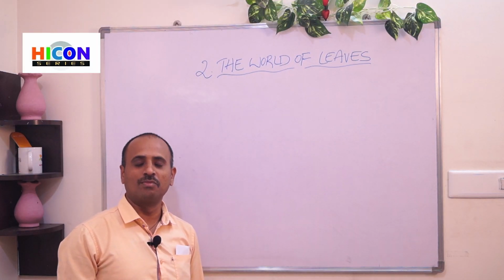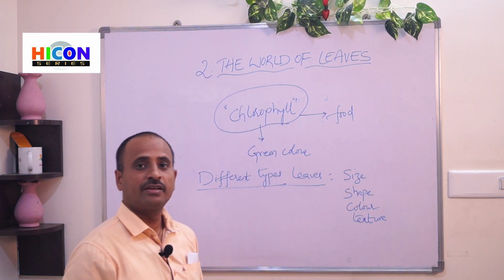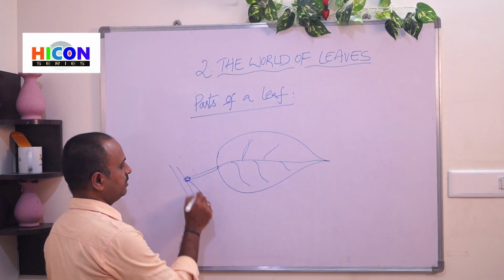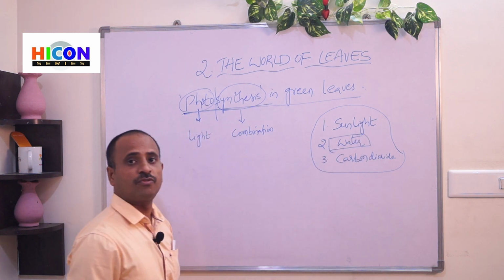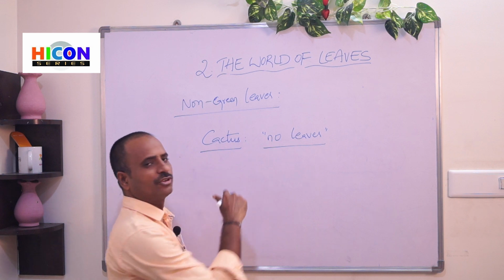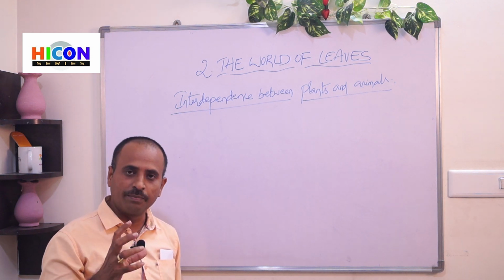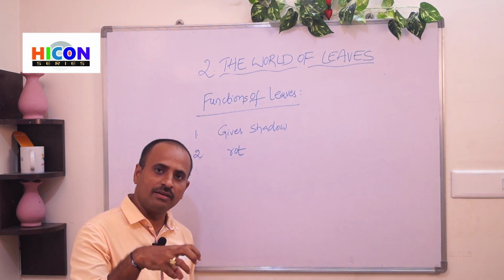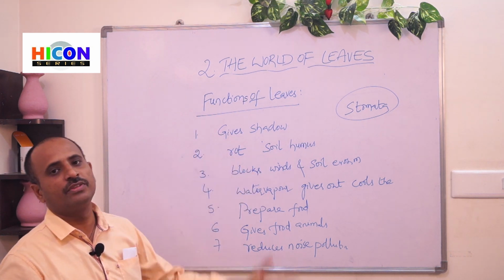Class 4 Science Lesson 2 Part 1/2